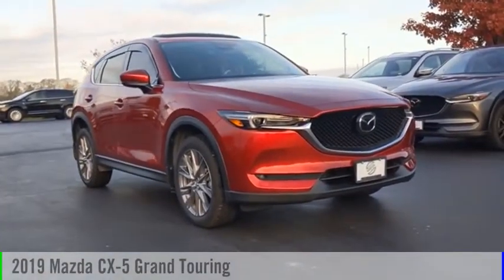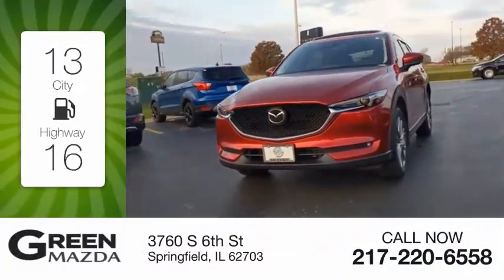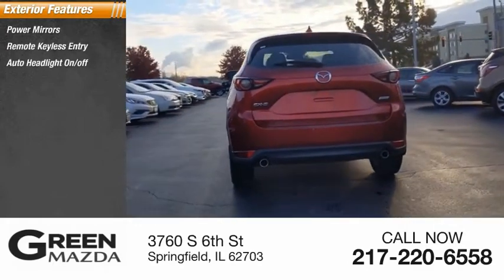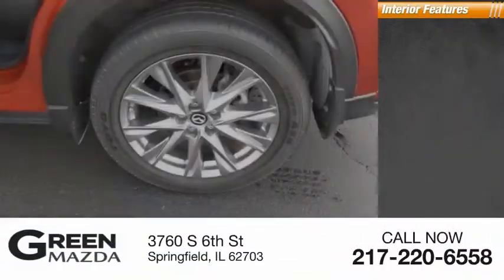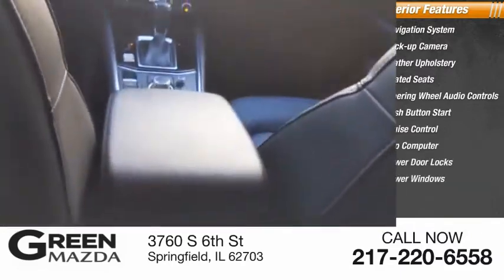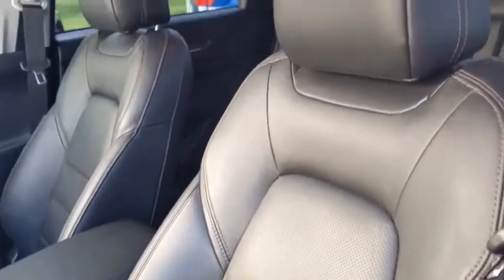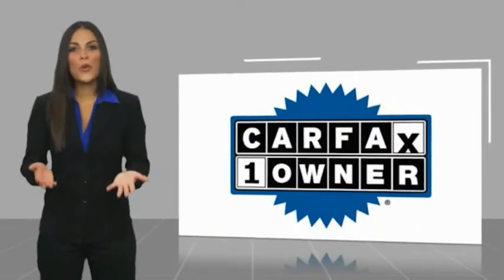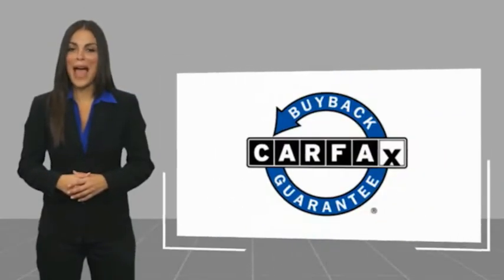2019 Mazda CX-5 L11586A